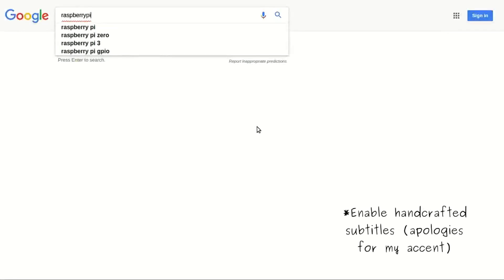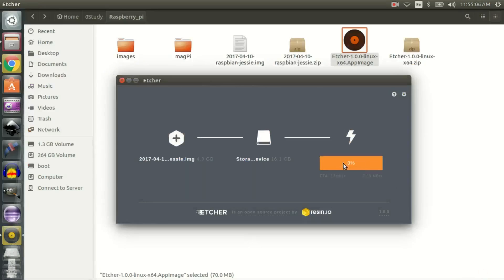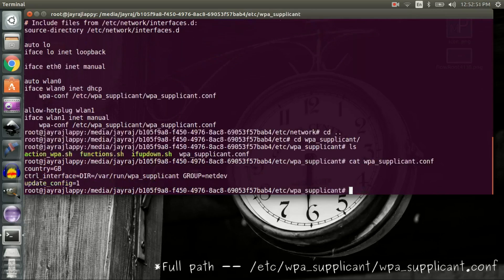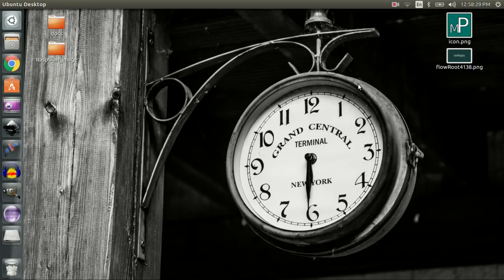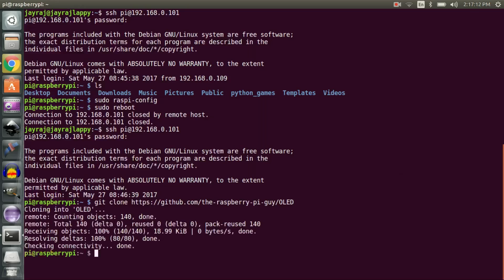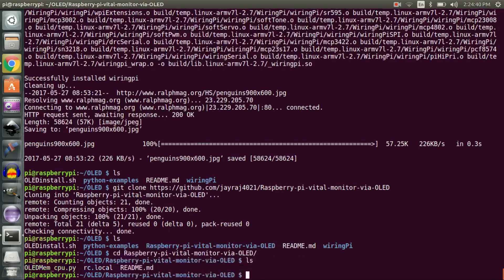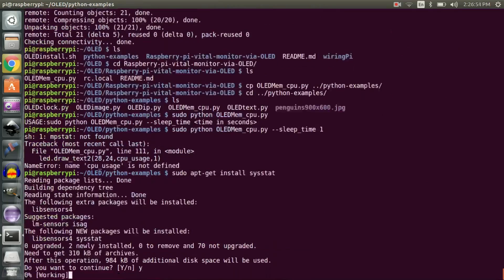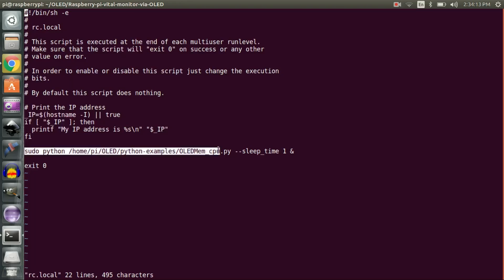miniProject #20: Raspberry pi vital monitor via OLED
This miniProject works along with the raspberry pi guy's repository on OLED and helps you to monitor vital of your raspberry pi.

Once you install the raspberry pi guy's repo clone this repo and copy OLEDMem_cpu.py in ~/OLED/python-examples directory.

Following this you can run the code independently by using following command- sudo python /home/pi/OLED/python-examples/OLEDMem_cpu.py --sleep_time 1 &

You can also add it to /etc/rc.local to run this code every time raspberry pi boots up.

Important commands-
ssh pi@-ip address-
sudo python /home/pi/OLED/python-examples/OLEDMem_cpu.py --sleep_time 1 &
sudo apt-get install sysstat